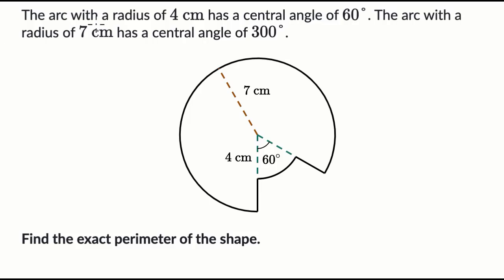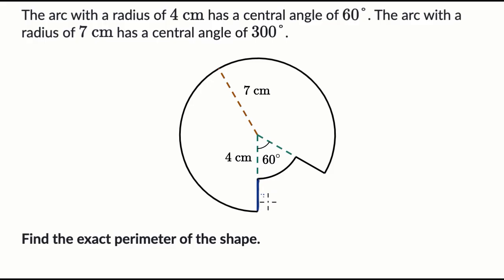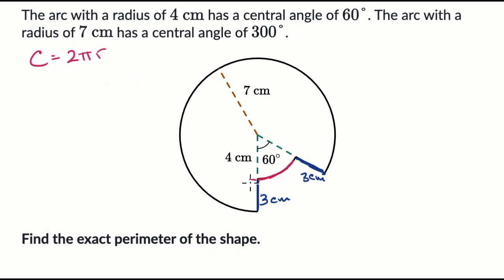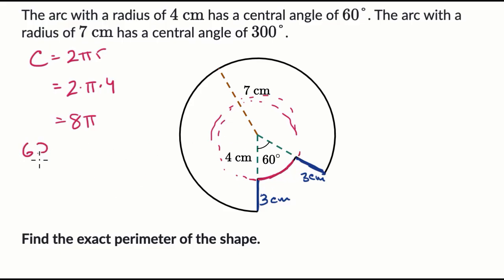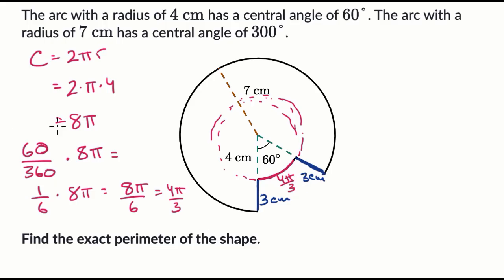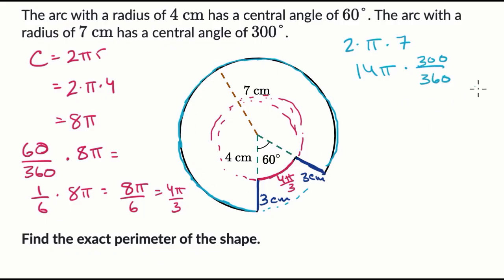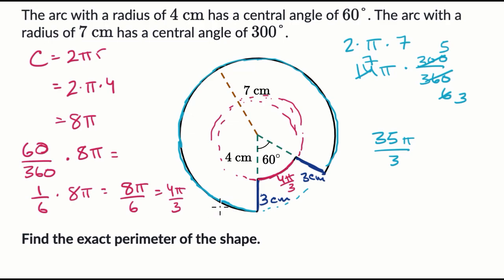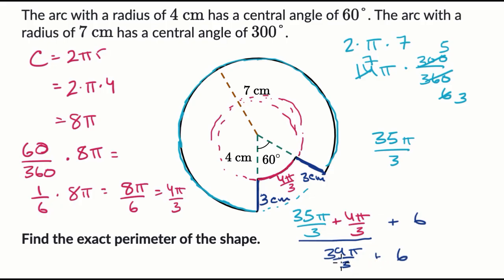Finding perimeter of shape with arcs | Geometry (TX TEKS) | Khan Academy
Given a figure composed of parts of circles, find the exact perimeter in terms of pi. We can reason about the arc lengths based on the central angles of the arcs.